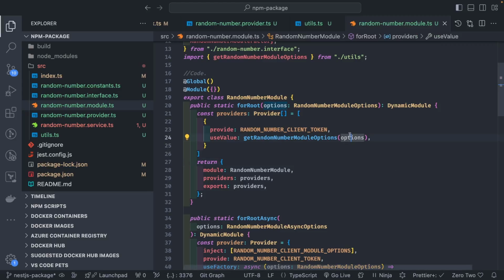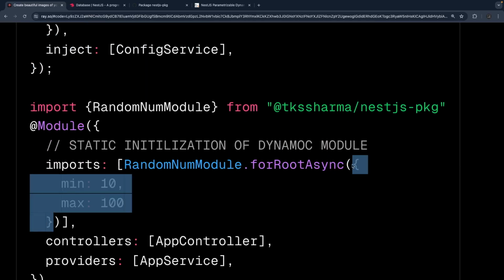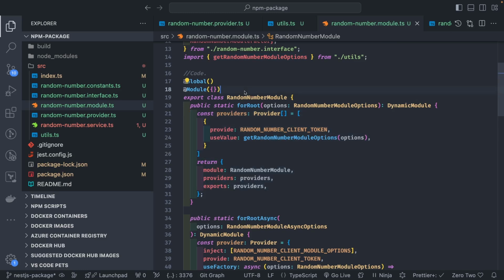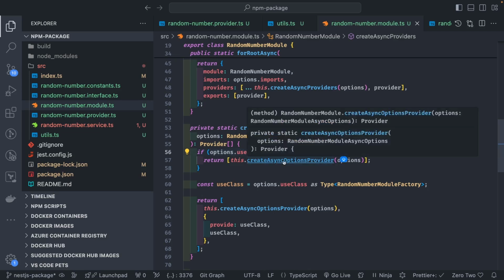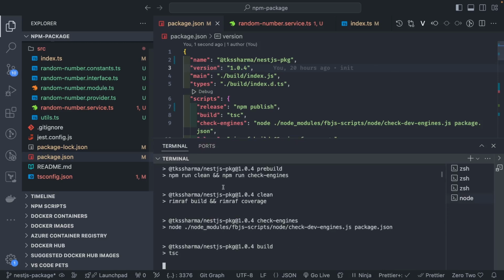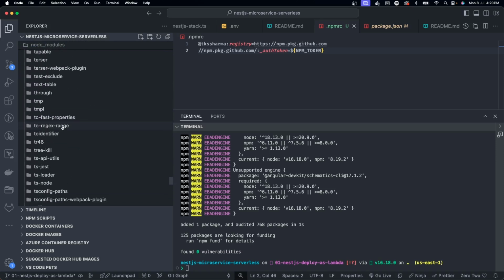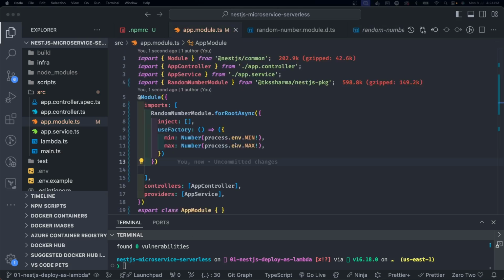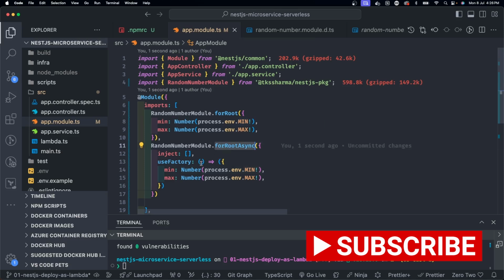Publish Nestjs Dynamic Package to Github Part-3 🔥 #06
Publish Nestjs Dynamic Package to Github #06
How to Publish Private NPM Packages With Github Package Registry
Build and Publish Your Own NPM Package in 5 Minutes :)
In this playlist, we are talking about publishing different types packages to GitHub

🚀 Publish Node JS Utility Package to GitHub
🚀 Publish React JS Component Package to GitHub
🚀 Publish React JS Component and deploy using CI GitHub Actions to GitHub
🚀 Publish Nest JS Utility Package to GitHub
🚀 Publish Nest JS Dynamic Package to GitHub

We'll begin by first making our modules repository private.
Publishing private NPM packages using GitHub Package Registry involves several steps to configure your package and authenticate with GitHub. Here's a step-by-step guide:

🚀🚀 Prerequisites
Node.js and npm: Make sure you have Node.js and npm installed.
GitHub Account: Ensure you have a GitHub account and a repository where you want to host the package.
Repository Permissions: Ensure you have the necessary permissions to publish to the GitHub repository.

🚀🚀We will follow these steps

- Create a GitHub Personal Access Token
- Authenticating With NPM Using the GitHub Registry
- Publish Your Package
- Using Your Private Package in Another Project

🚀🚀 Outline Video

00:00 Why do we need a Package
02:00 Things we need for publishing the package
03:30 npm login to login account
04:30 Simple Demo Code setup
05:00 Generating Access Token
05:30 npm login to GitHub npm
07:20 npm run build and publish
08:20 npm publish to publish package
09:00 Using package in another project
09:30 npmrc setup